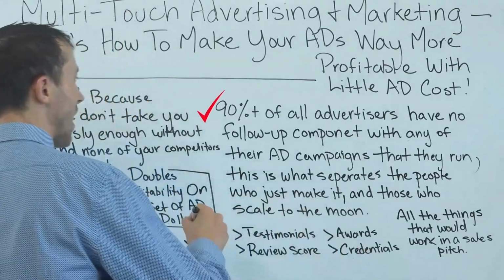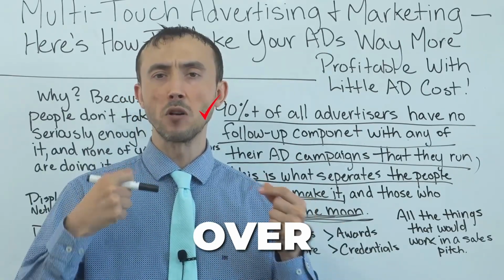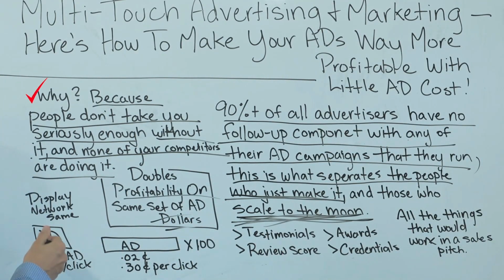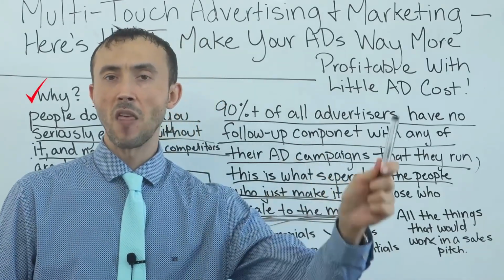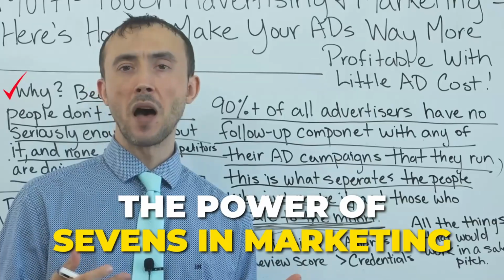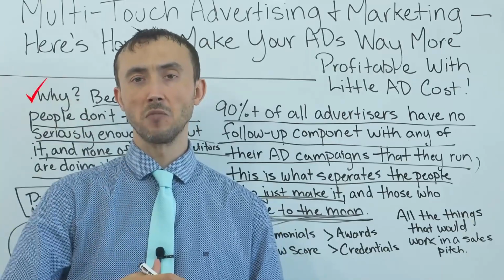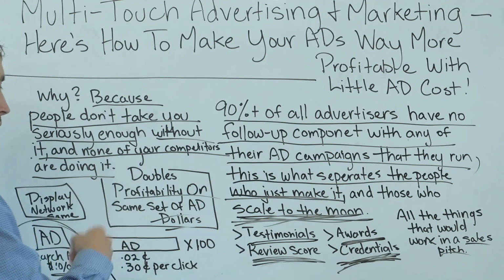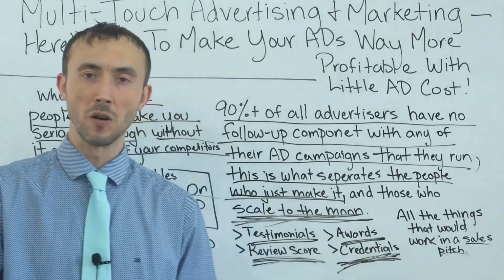💬💸 Multi Touch Advertising & Marketing - Here's How To Make Your ADs Make Way More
💬💰 Having multiple touch points with your prospective buyer many times is the only way to actually make real money from your ad spend.

Here’s how to do it, to make the most money possible from your users.

Timestamp:
3:26 90% of all advertisers have no follow up component
5:32 Reason why you only get half of your sales
21:45 Creating a Funnel